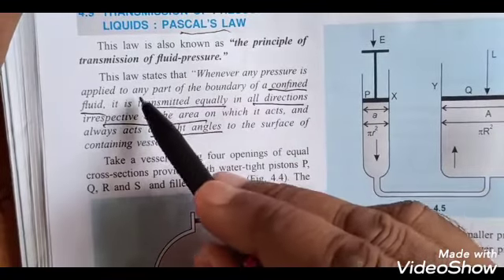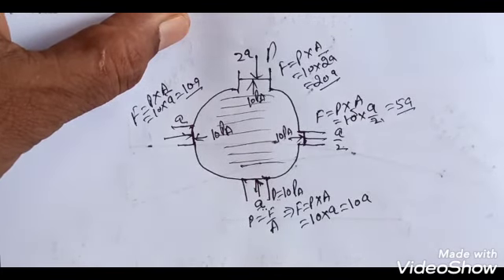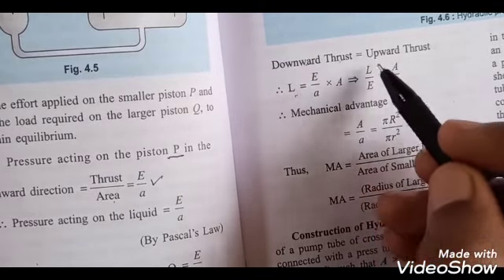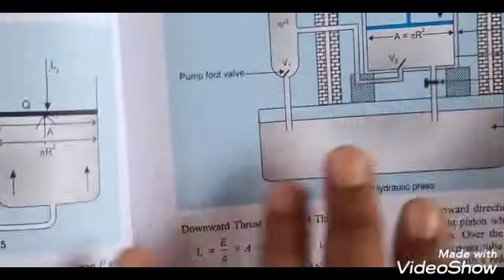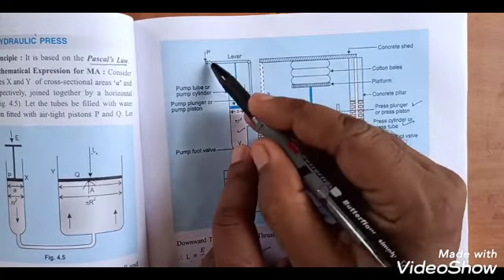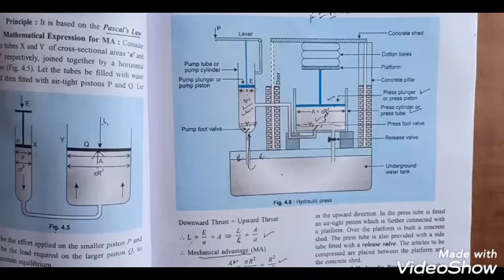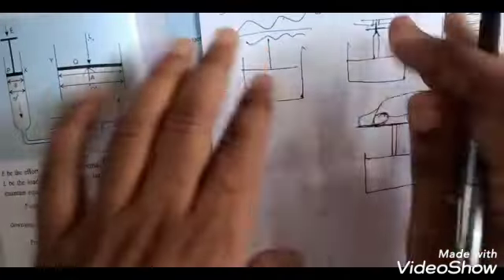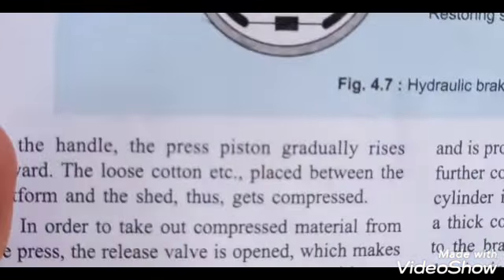Pressure in fluids, Pascal's law, part-2, STD IX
Explanation of Pascal's law,
Principle, construction and working of Hydraulic press and it's applications, construction and working of Hydraulic brakes.